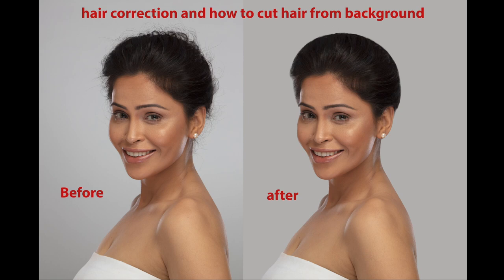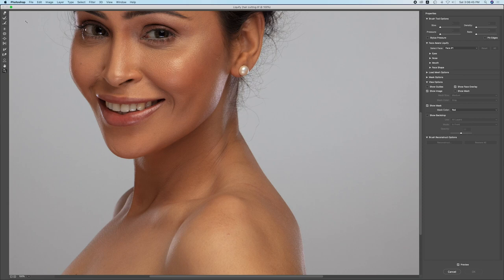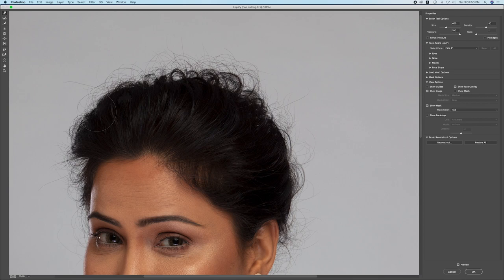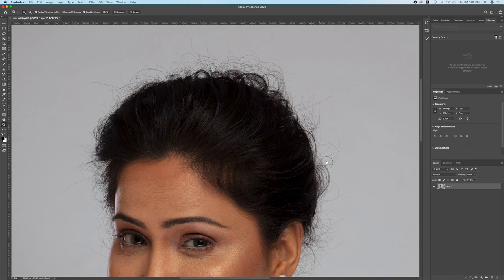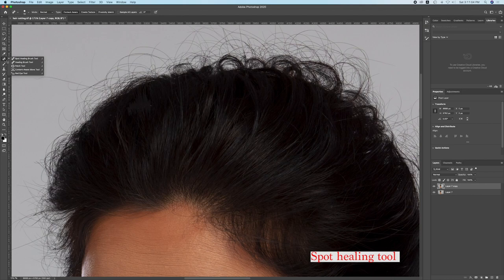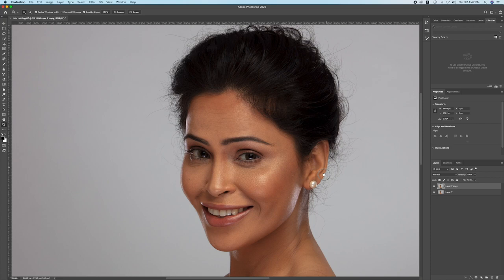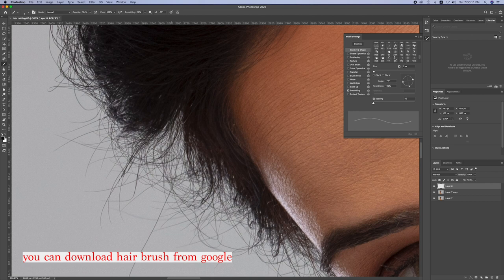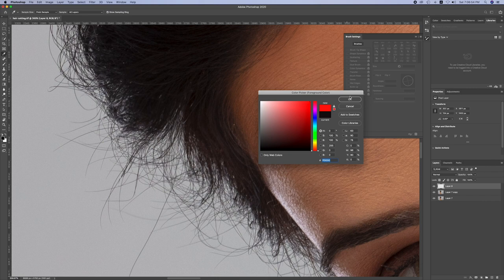Hair cutting and finishing in photoshop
Capil verma Delhi/Mumbai based fashionand advertising photographer. speclised in portfolio and commercial photography

working in fashion and advertising industry from last 15 years